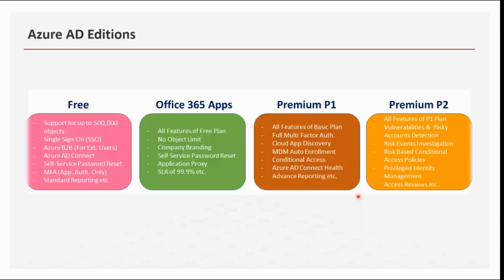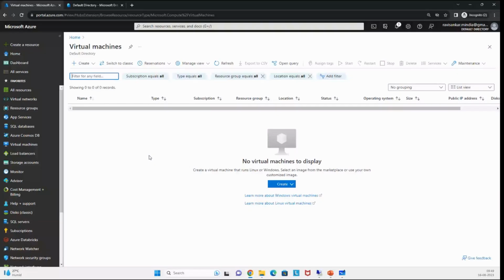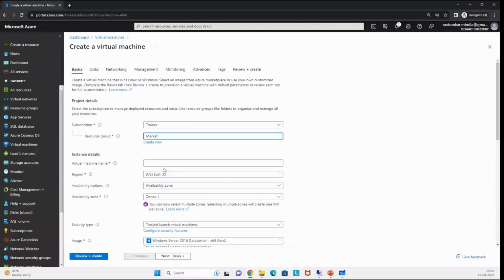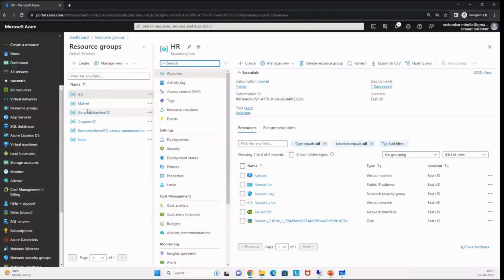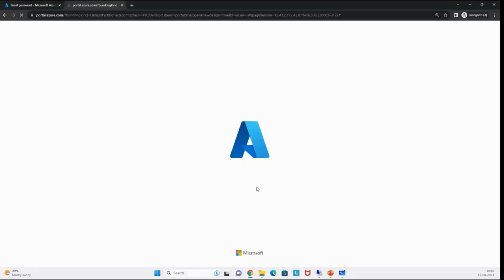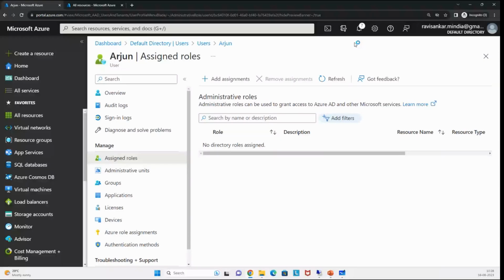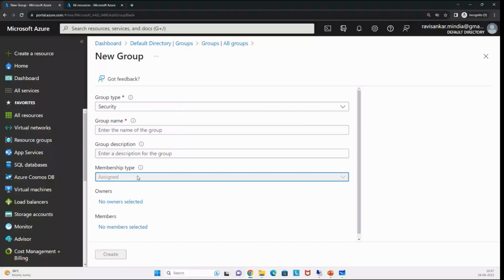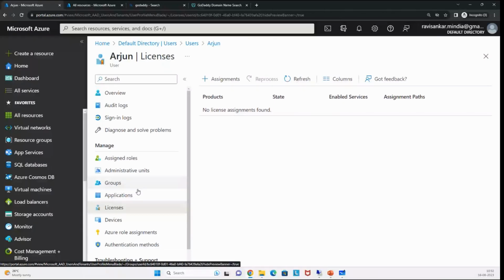DAY 3 — Role-Based Access Control (RBAC) & Permissions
💼 Azure AD Editions

Free, Microsoft 365, P1, and P2 — each adds more capabilities (especially security features in P1/P2).

🌐 Two Admin Portals

aad.portal.azure.com → Identity-focused (Microsoft Entra Admin Center)

🛂 What RBAC Does

RBAC controls who can manage which Azure resources.
You give users the right level of access instead of full admin rights.

🧩 RBAC Scope Levels

Roles flow downward from the level you assign them:

Management Group

Subscription

Resource Group

Resource

Higher level = more access.

👥 Real Demo

Trainer created users (Arjun, Messi) and resource groups (HR, Market, Sales) to show how access inheritance works.

📌 Key Lesson

Assigning access at subscription level impacts everything below it.
This is why STYAVA-style guidance always stresses Least Privilege Access.